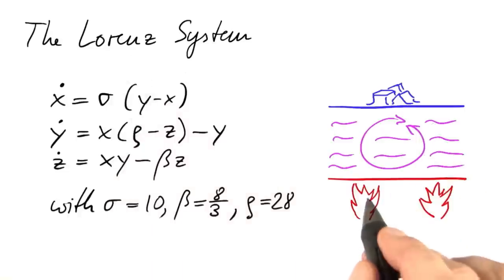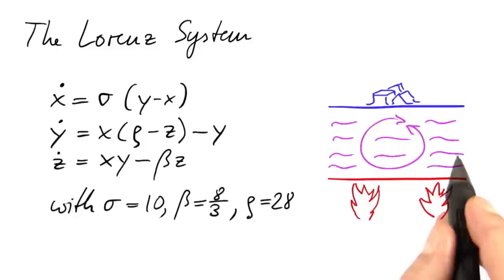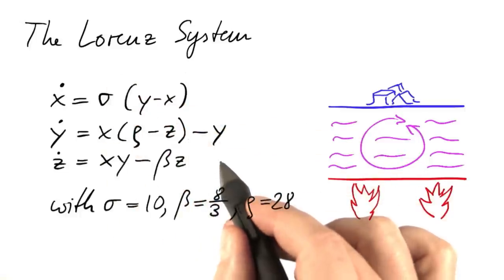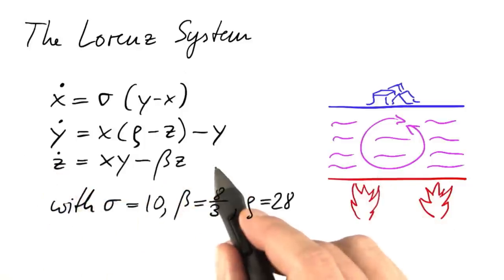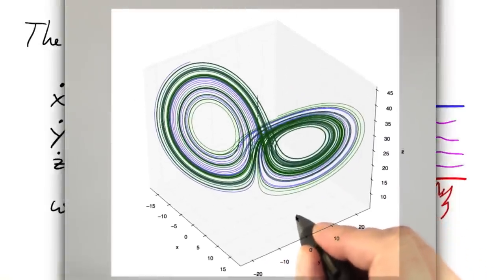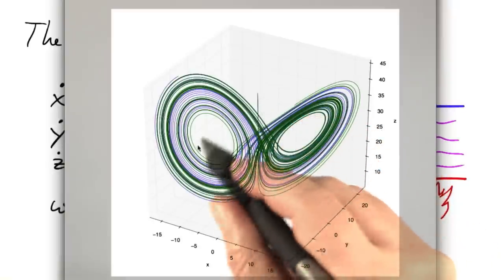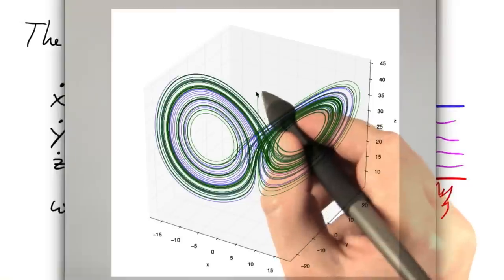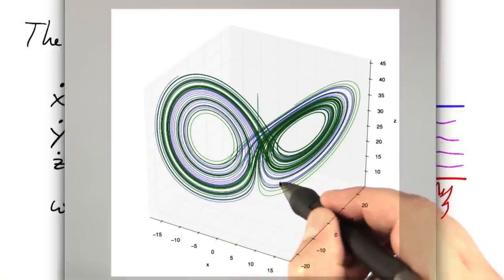The Lorenz System - Differential Equations in Action